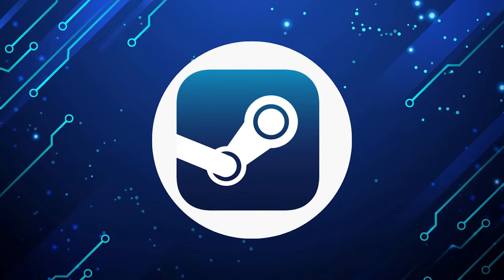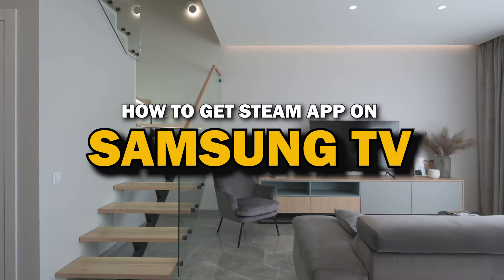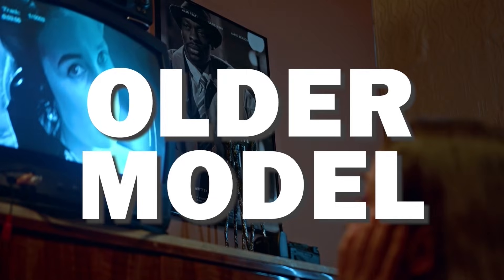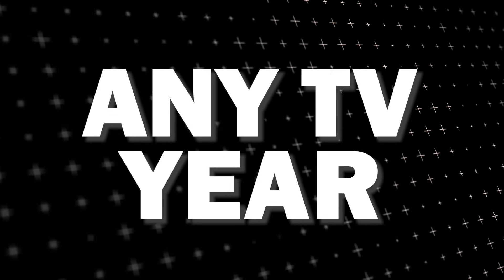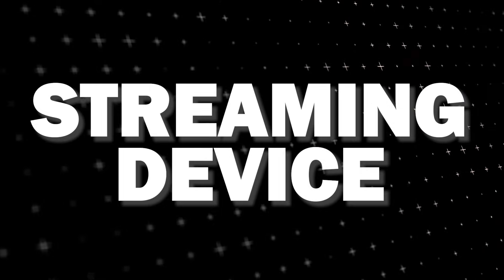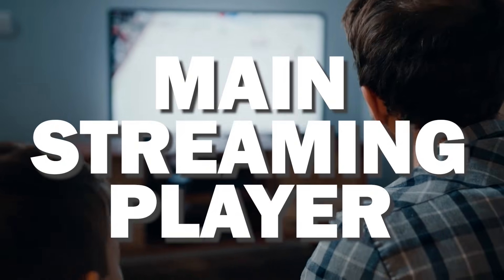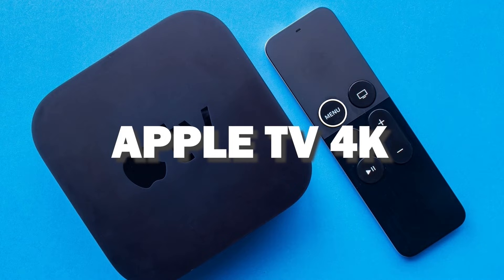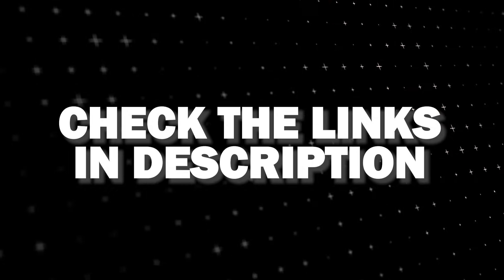How to Get Steam App on a Samsung TV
In this video, we show you how to get the Steam App on any Samsung TV.

Buy one of these to add the Steam TV App to your TV:
(Amazon USA Link)
(Amazon International Link)